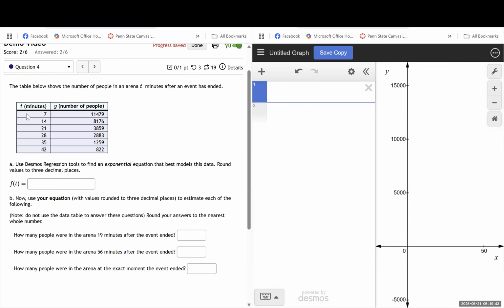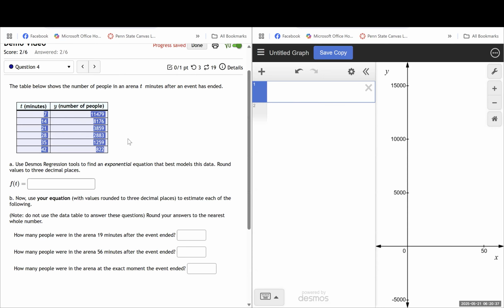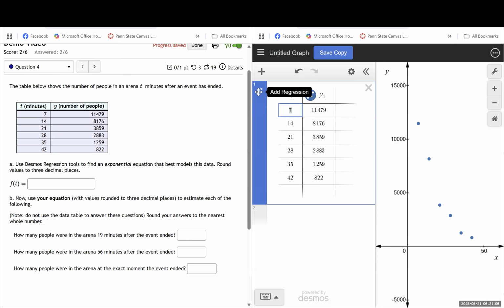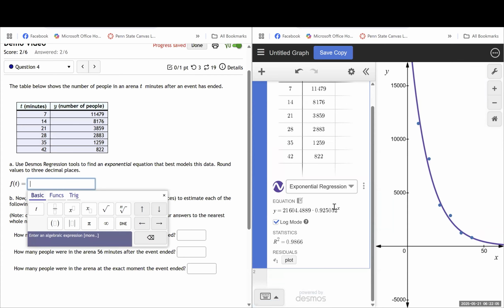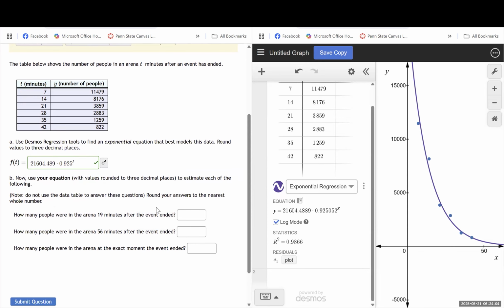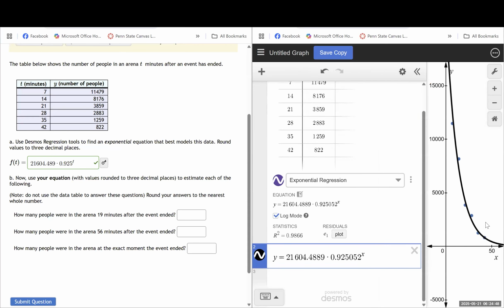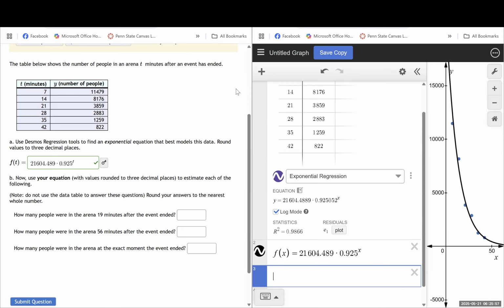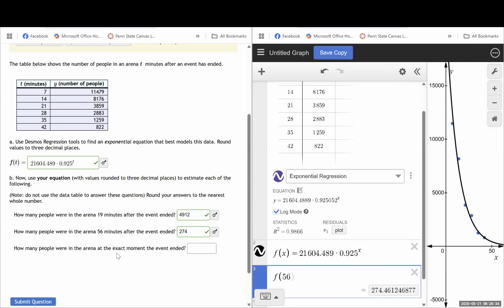Desmos exponential regression and predicted values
Demo: using Desmos for exponential regression and finding predicted values.